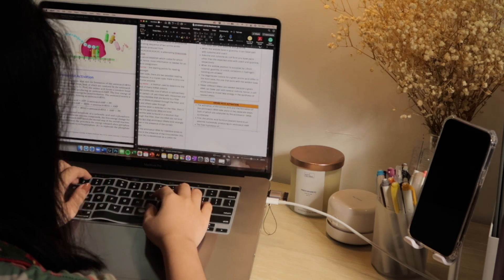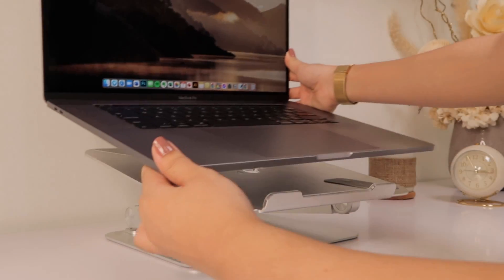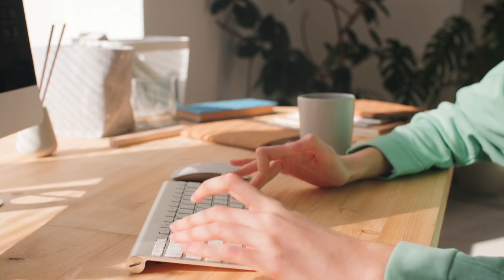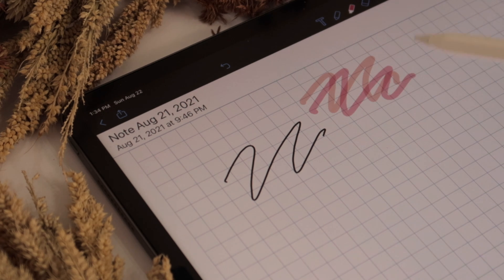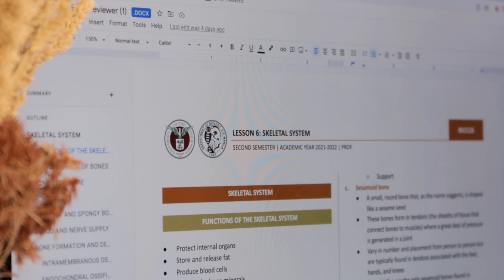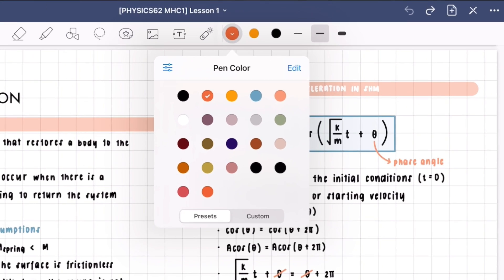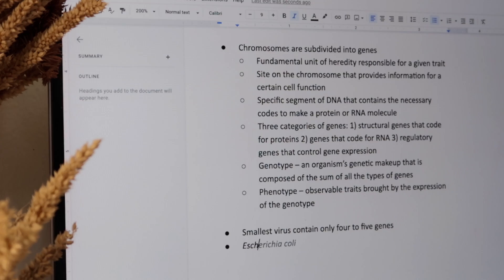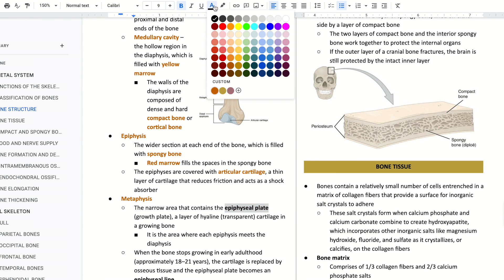digital note-taking system pt. 1 ✍🏻 how i take neat & effective notes on google docs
Check out the Lention L5 laptop stand here!

☀️ CONTENT

0:00 Intro
1:02 Tools
5:52 Format
8:36 Note-taking process

☀️ RESOURCES

☀️ FEATURED

☀️ ABOUT ME

Hi! It’s Patit! I share ways to live a more meaningful and fulfilling life every day through self-compassionate productivity and mindfulness. I created a home to share how I design my life in a way that didn’t sacrifice my happiness and well-being. I hope this can be a home where you can share yours, too!

☀️ MUSIC